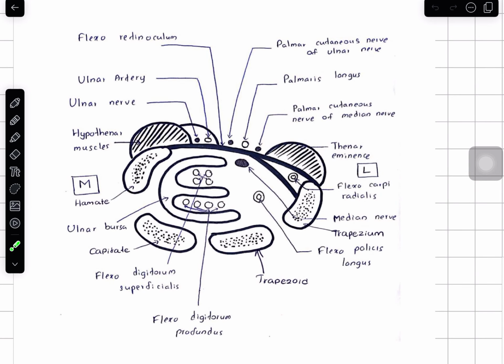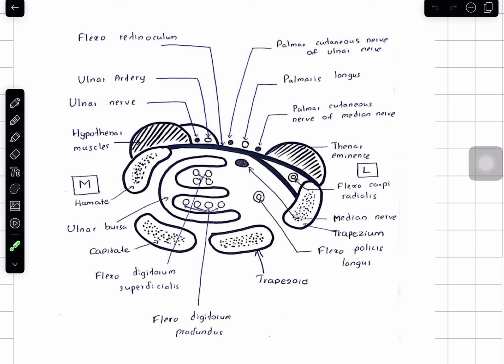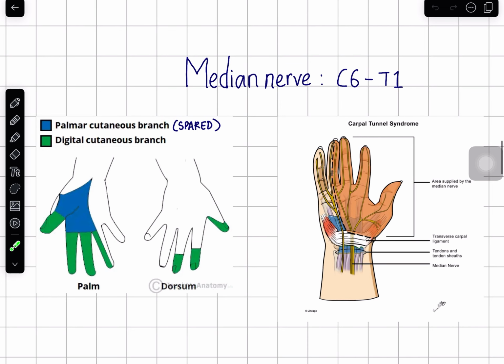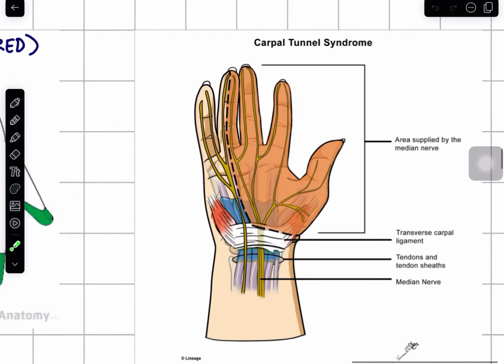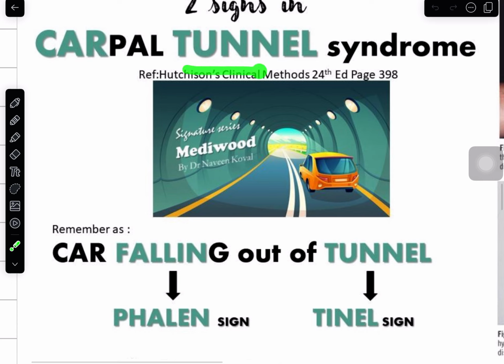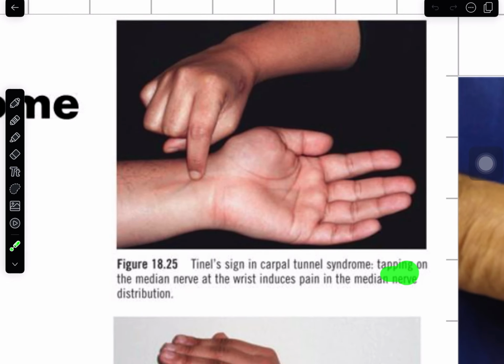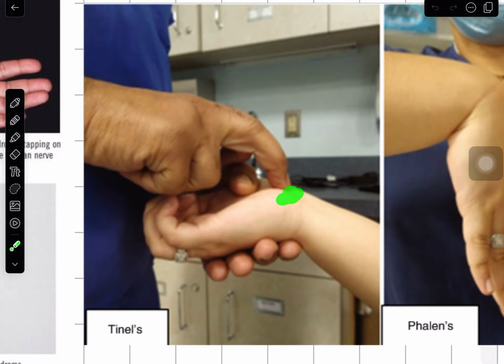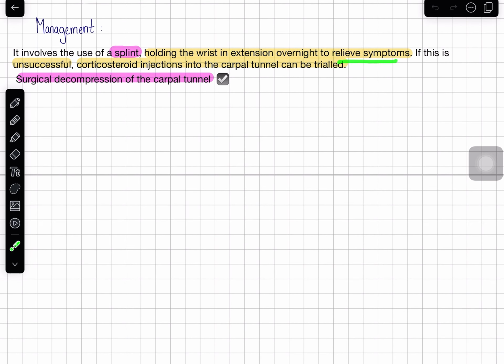Carpal tunnel syndrome